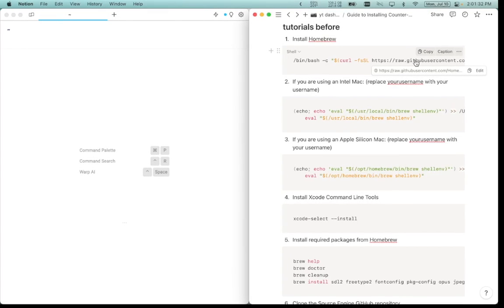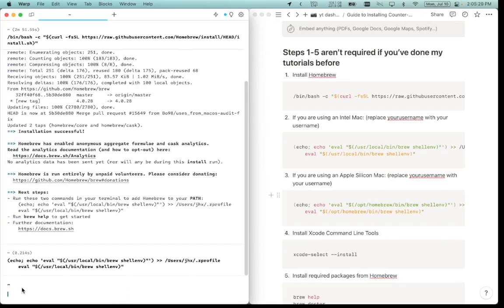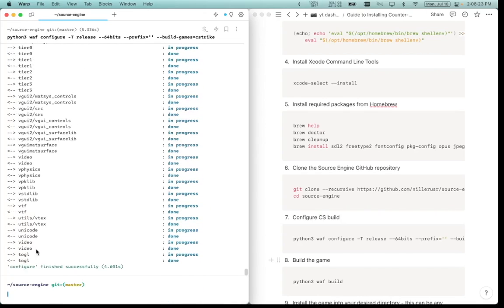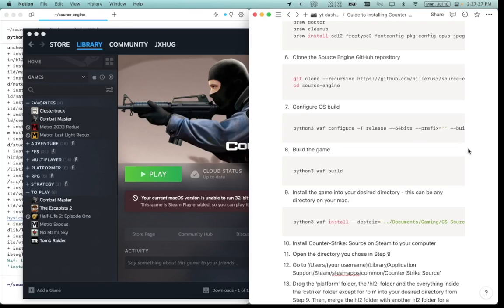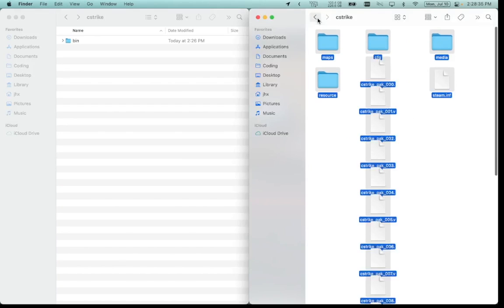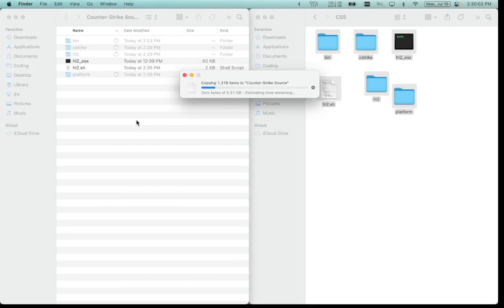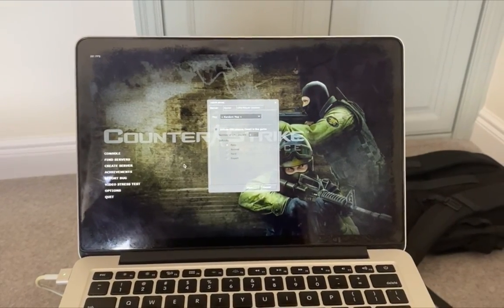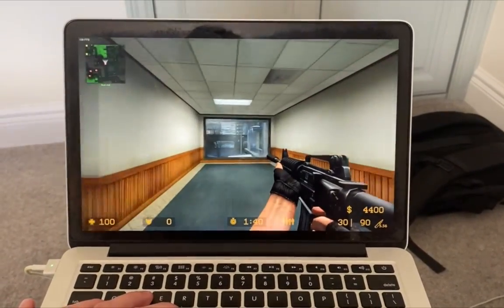NATIVELY Running Counter-Strike: Source on macOS With Apple Silicon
day of defeat coming soon :)

FAQ:
does this work for tf2?
 - no
does this work for l4d for l4d2?
 - no
 - no
stop asking :)